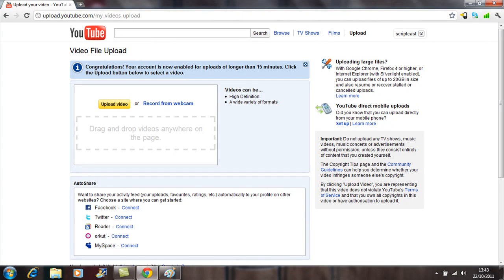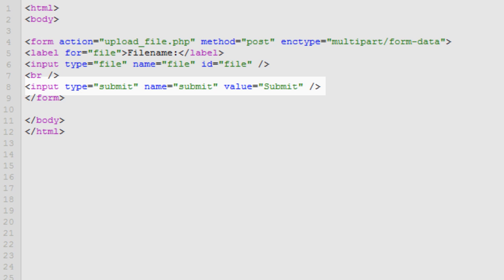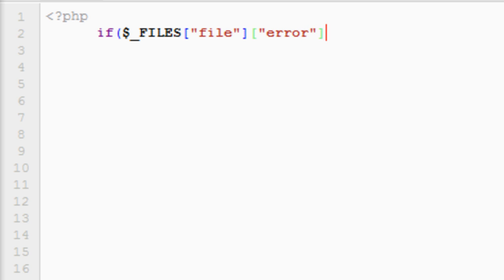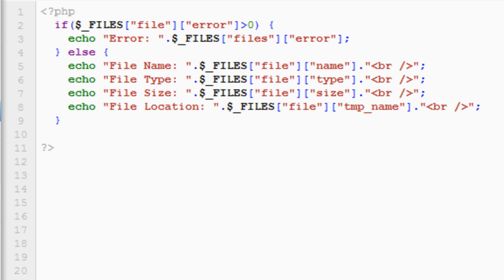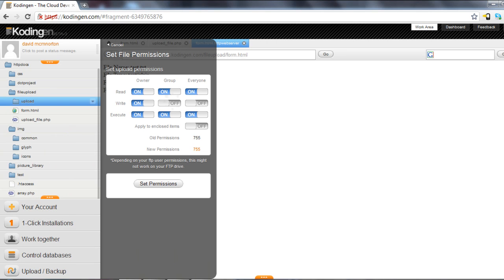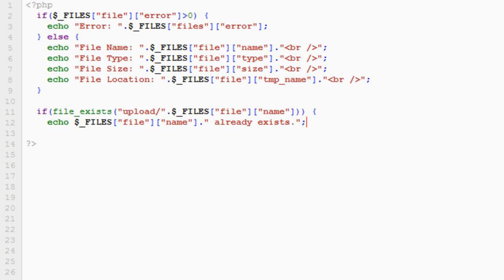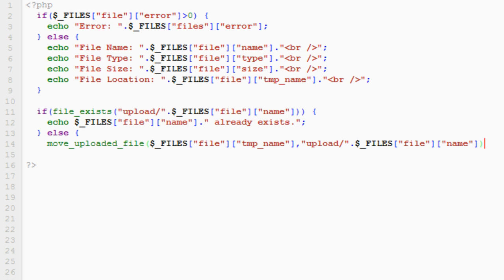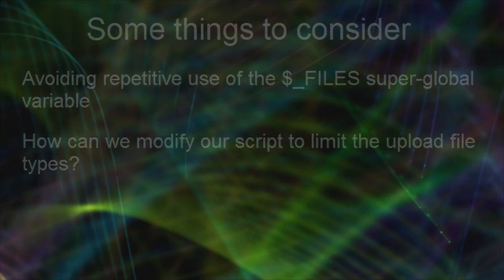PHP File Upload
This tutorial covers the P3 criteria of the BTEC Unit 27 and explains how to create an HTML form for file upload and a corresponding PHP file for handling the upload.